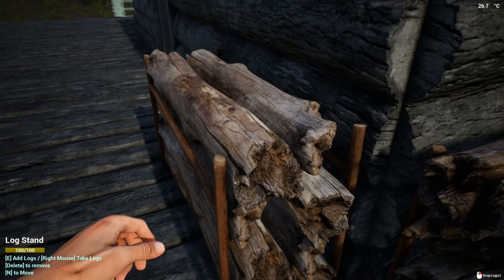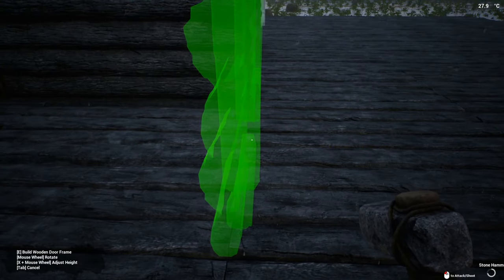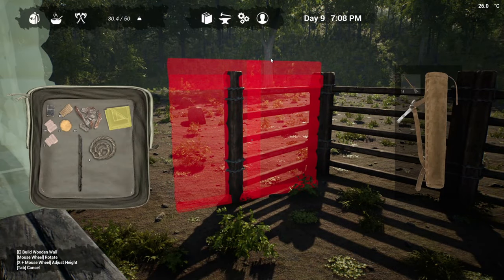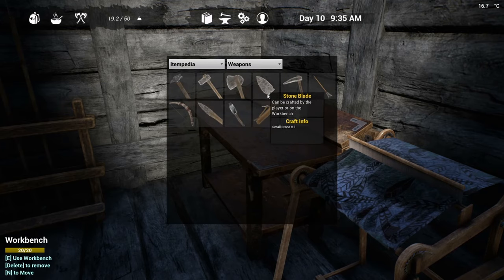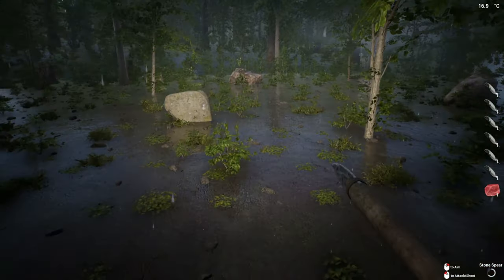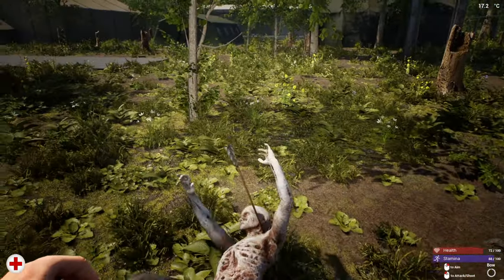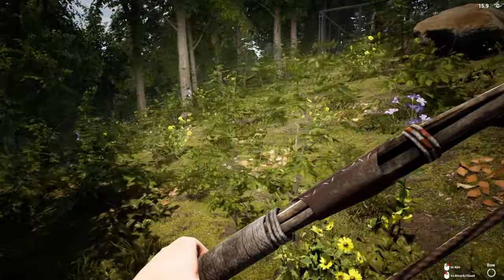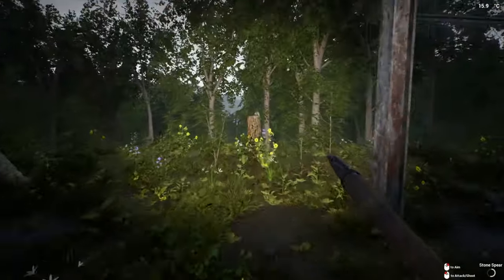Fence then 3 Tech | The Infected | Alpha 2.4 | Season 1 | Episode 5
Today we see the completed base foundations, added a fence, and fill out some difficult spots of the base build. We then hit 3 Vambie bases hoping to find the stove blueprint.